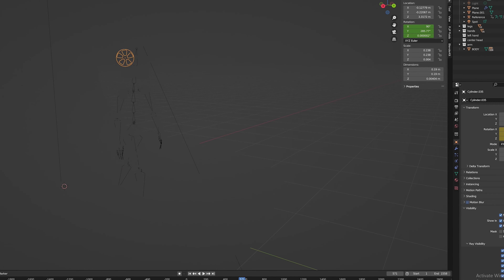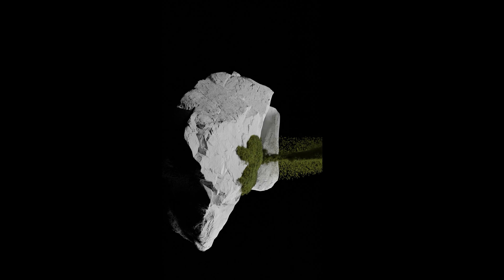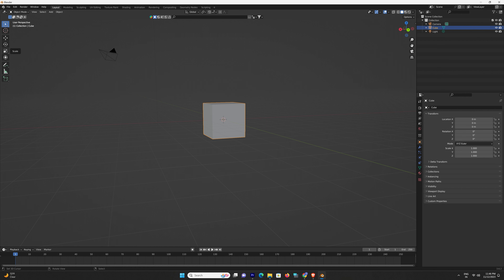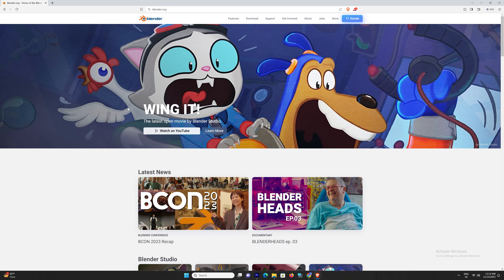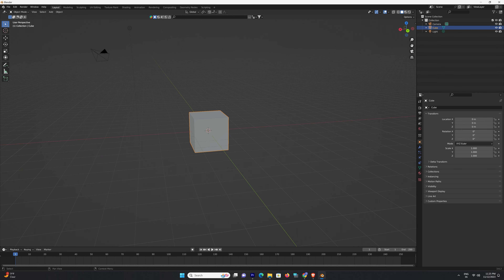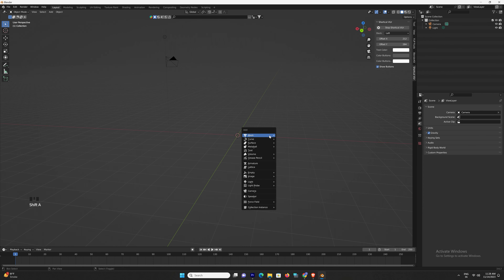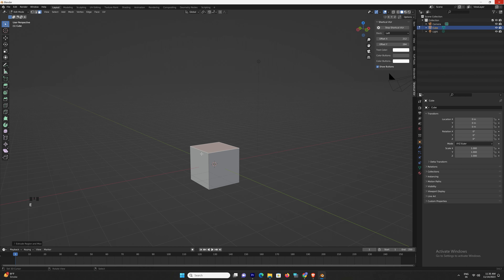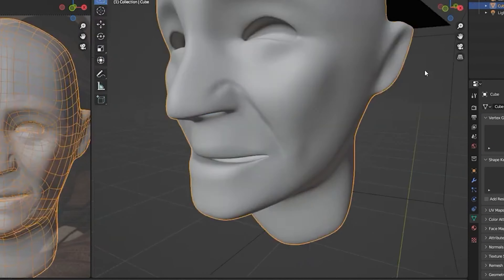Blender Basics for Beginners : Guide to 3D Design and Animation - Basics of Blender 3D software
Ready to dive into the exciting world of 3D design and animation? Look no further! In this comprehensive tutorial, we introduce students to the basics of Blender, a powerful and free open-source software for 3D modeling, sculpting, texturing, rendering, and animation.

🚀 Whether you're a student exploring 3D design for the first time or looking to expand your skills, this tutorial will provide a solid foundation in Blender. Follow along step-by-step as we cover essential tools and techniques, making the learning process enjoyable and accessible.

Whether you're a student, hobbyist, or aspiring professional, Blender opens up a world of creative possibilities. Let's get started on your 3D journey together!